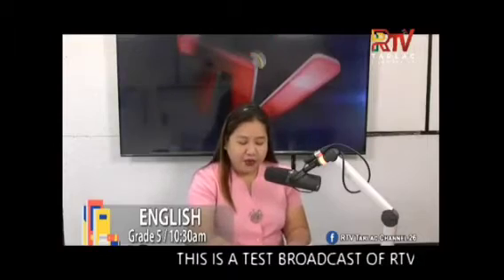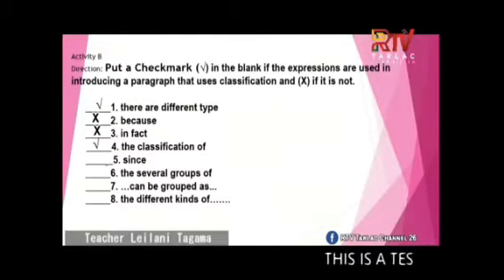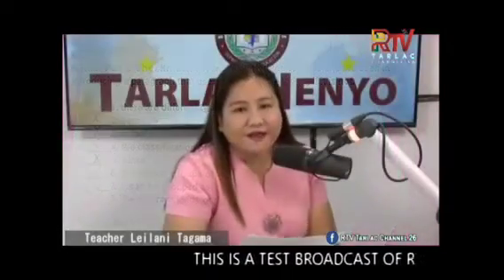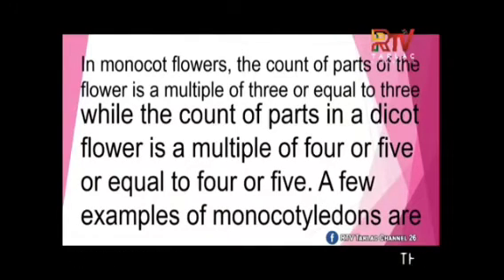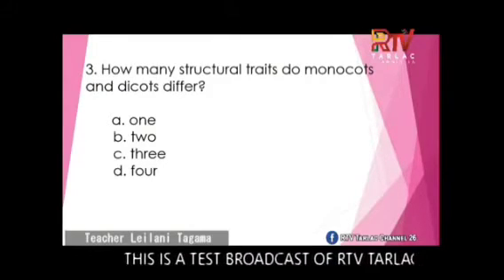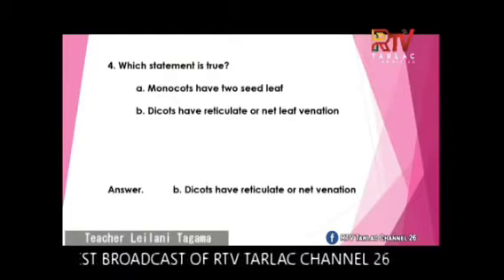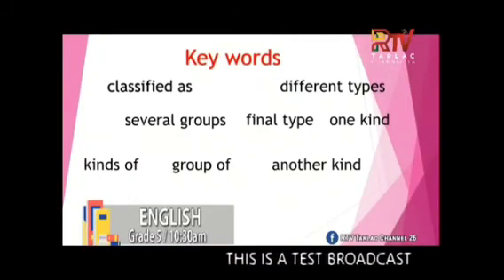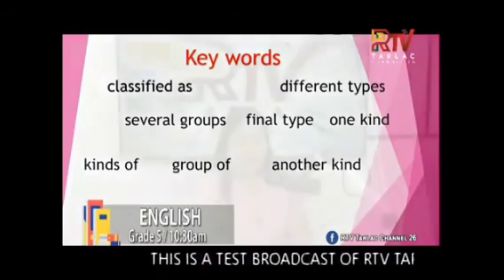Aral Tarlak Henyo English 5: Classification March 2, 2021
PADAYON

★COPYRIGHT
-Request to remove a video
-Adding any kind of information which belongs to the video (audio OR visual - Illustrator, Composer, Publisher, purchase-links...)